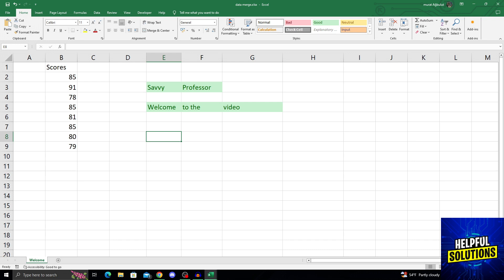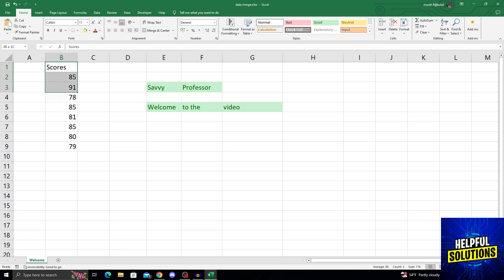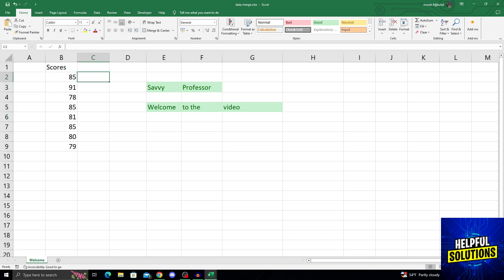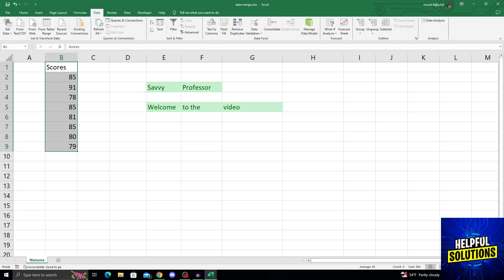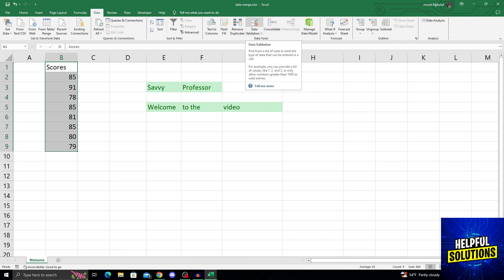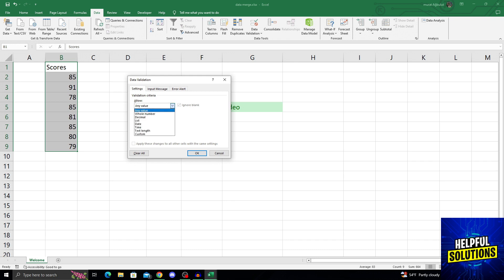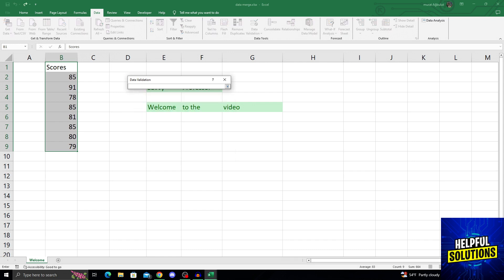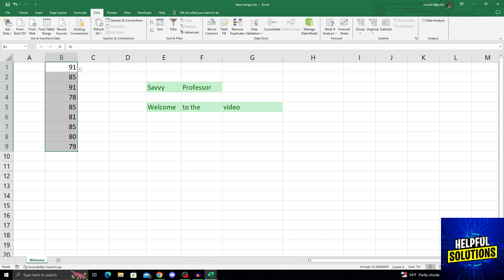How To Create Drop Down List In Excel (Create a drop-down list)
How To Create Drop Down List In Excel (Create a drop-down list). In this tutorial I will show you how to create drop down list in excel.